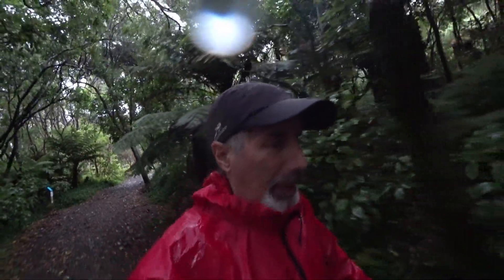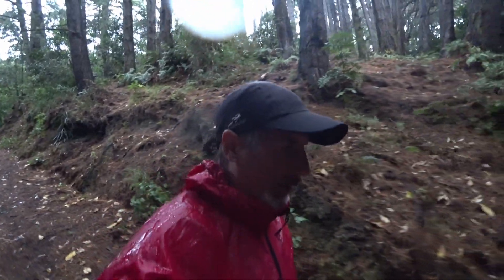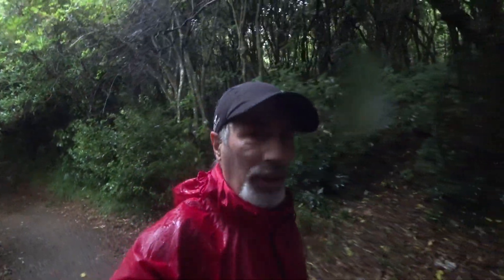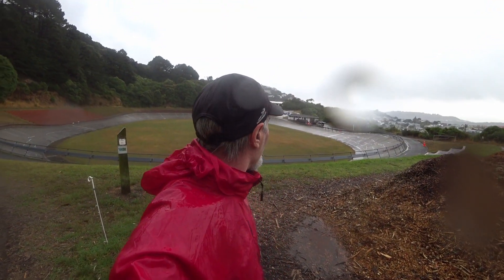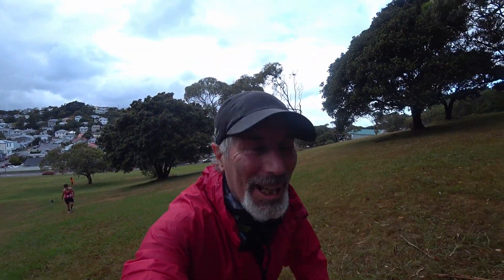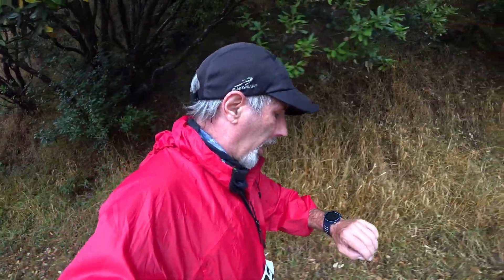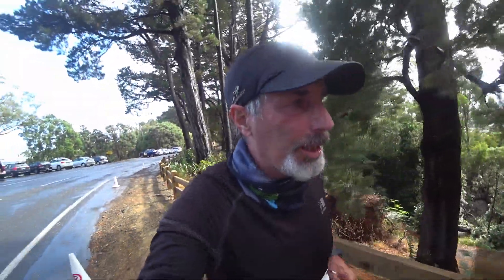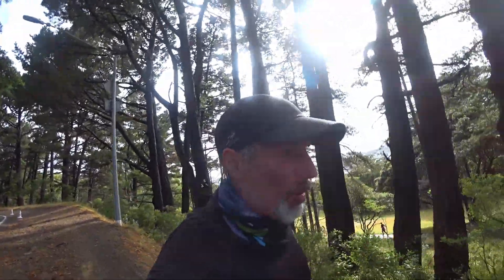Matairangi trail run 2020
This was my first ever 10km race - the inaugural Matairangi Trail Run.

It was a lot of fun despite the rain. The course was really well marked, which meant I could just put my head down and run as fast as I could.

I didn't win, but I AM getting closer to the front.